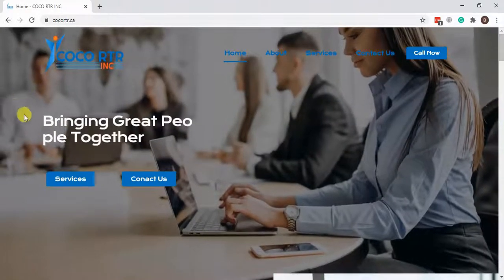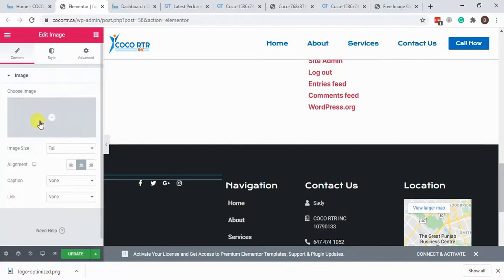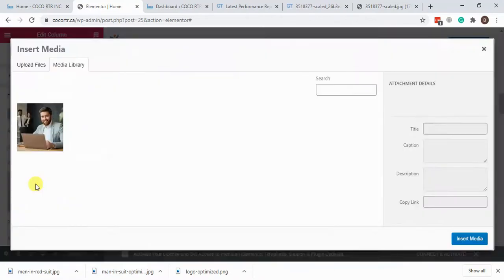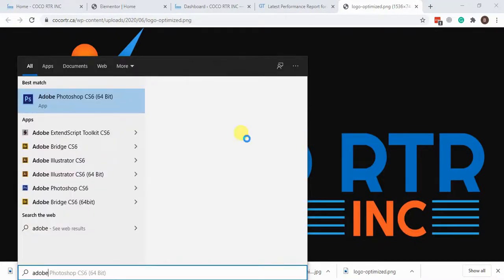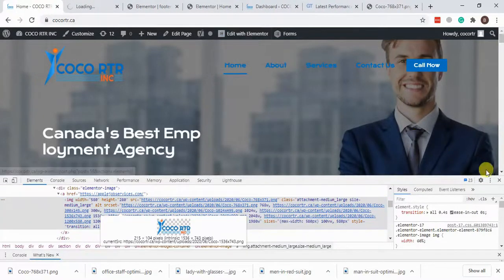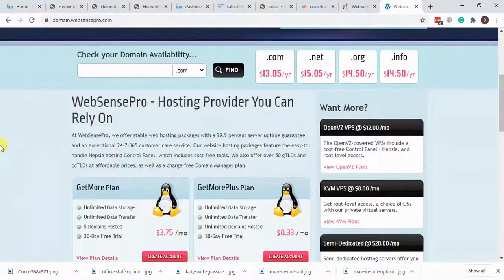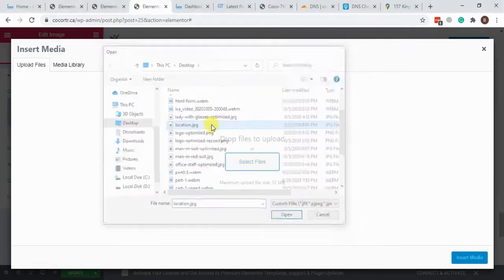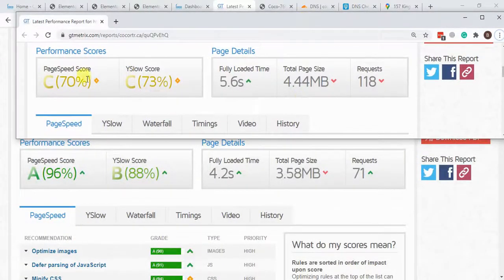How To Improve Load Time of WordPress Website For Better SEO Rankings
In this video, we will be learning the following to improve the load time of WordPress Website.

- Image optimization using gtmetrix.com optimized images
- Fixing "Serve Scaled Images" issue
- Fixing "Leverage Browser Caching" and "Use a Content Delivery Network (CDN)" issue using free cloudflare.com CDN
- Fixing "Add Expires Headers" issue